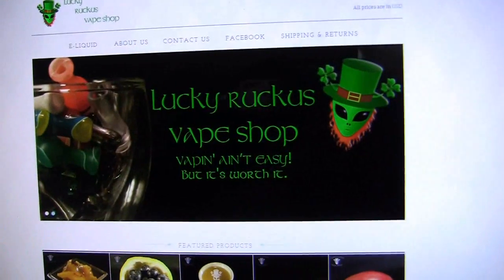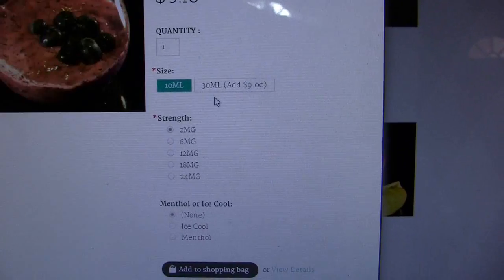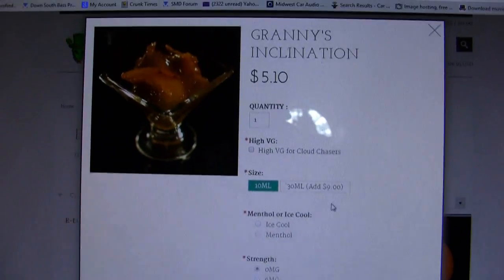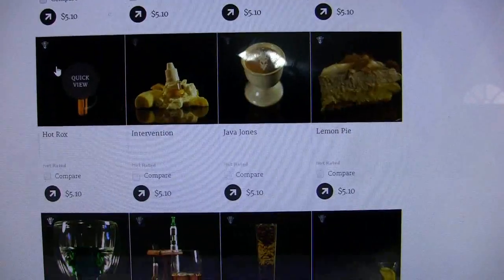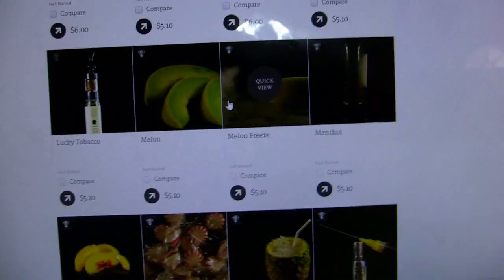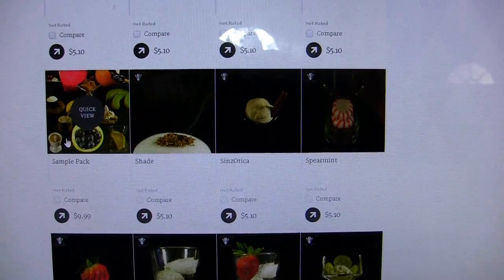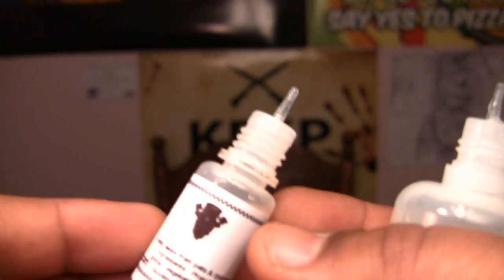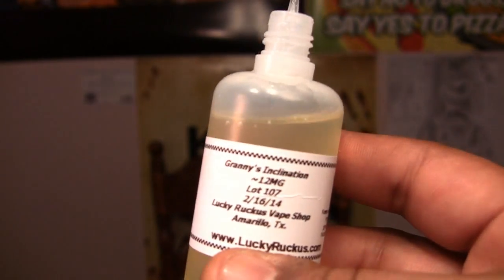Lucky Ruckus E-Liquid Review-VapingwithTwisted420